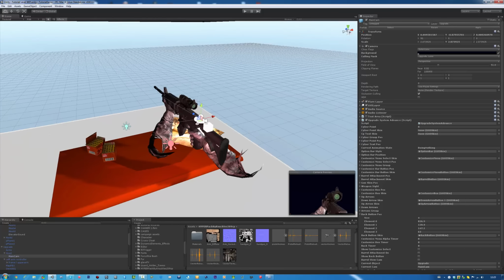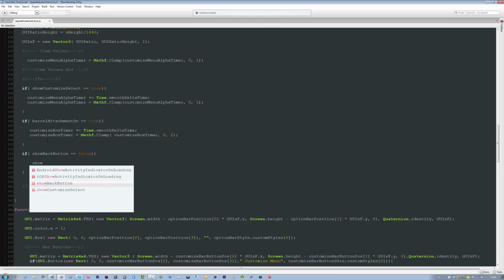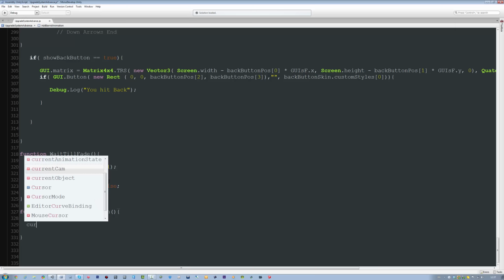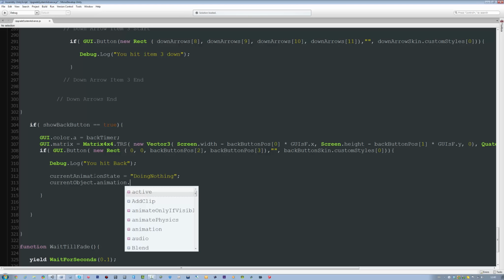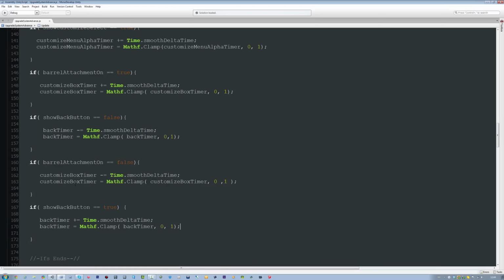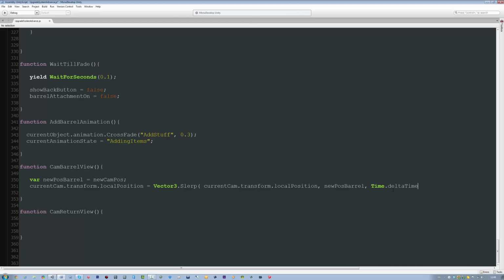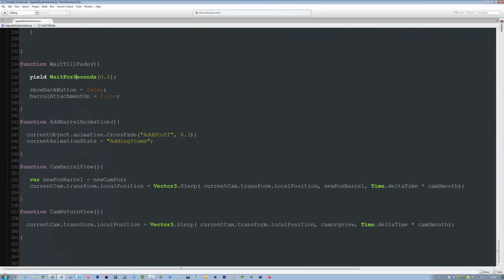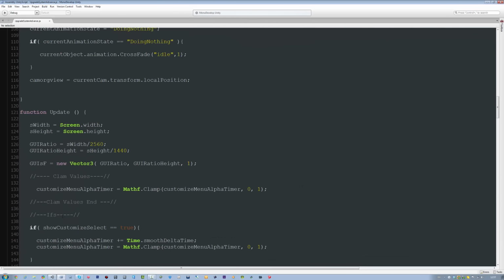102-HyperShadeTutorials-Unity 3D-Weapon Customization Menu (Java Script) - Part 5 of 16